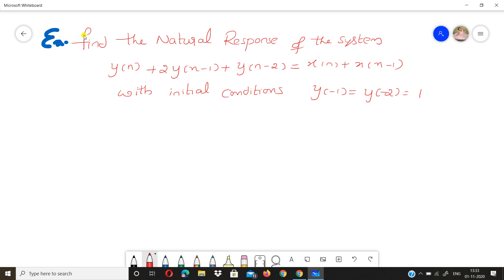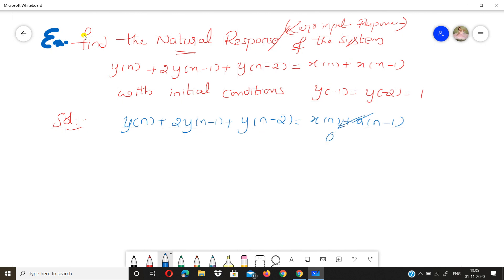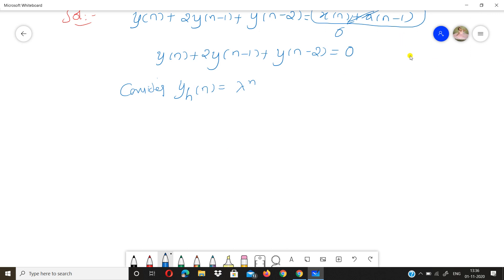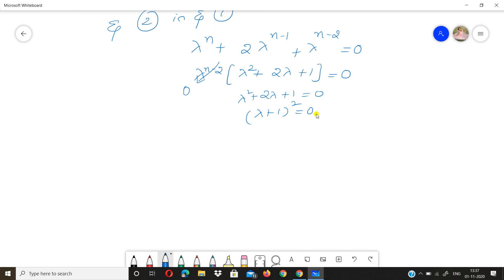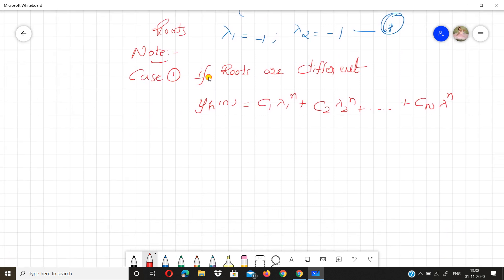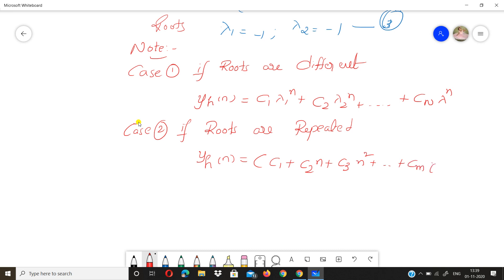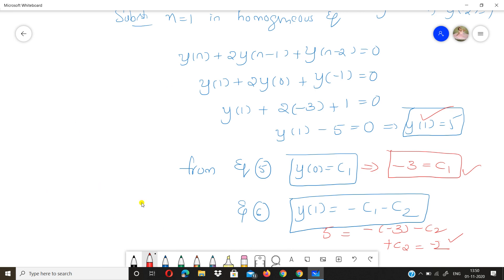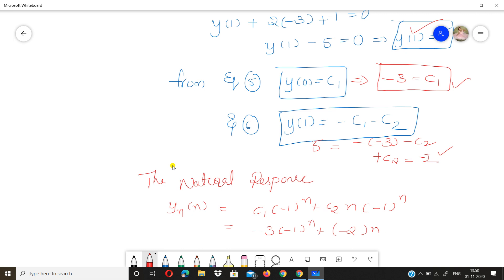The natural response of the difference equation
we are going to learn how to find the natural response of the difference equation